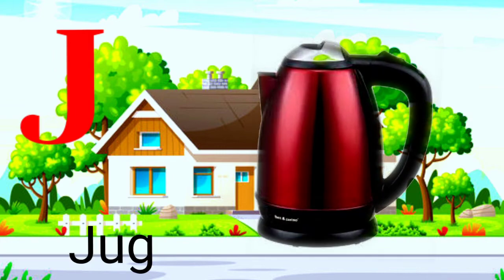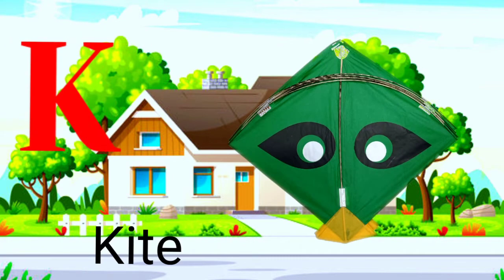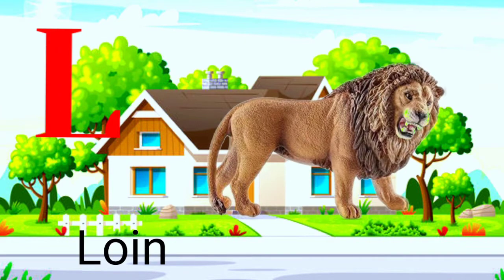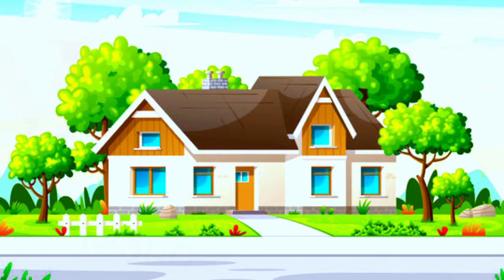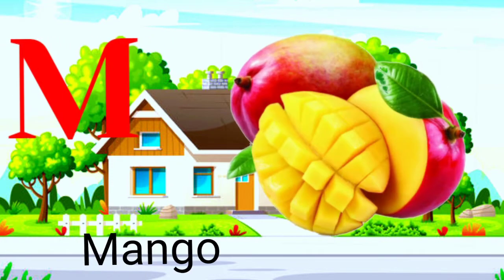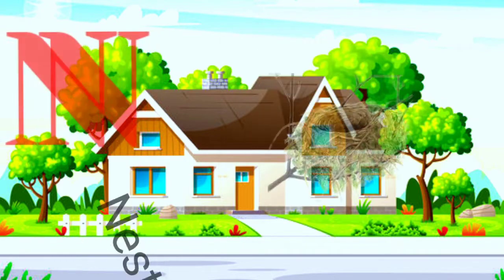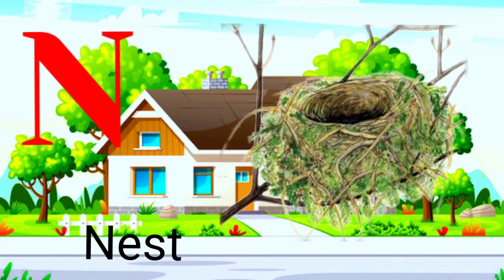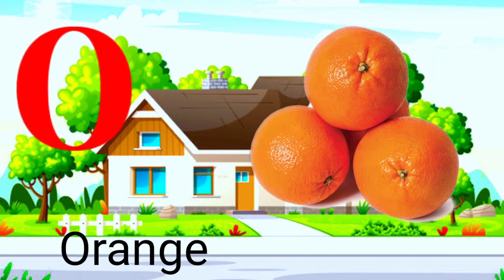abcd kids I abcd song I abclearning I abcd I abcd letters I abcd.alphabet I kids study